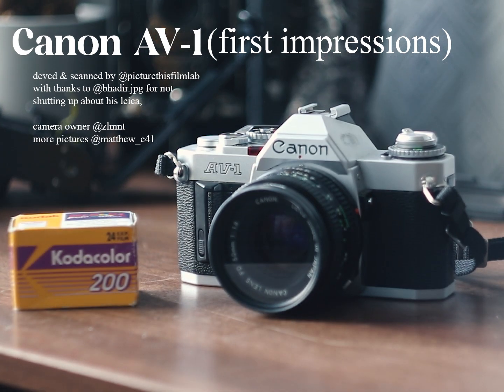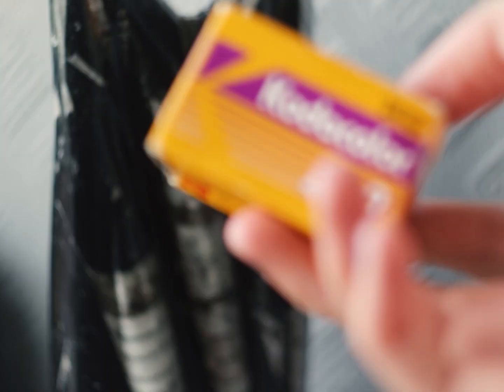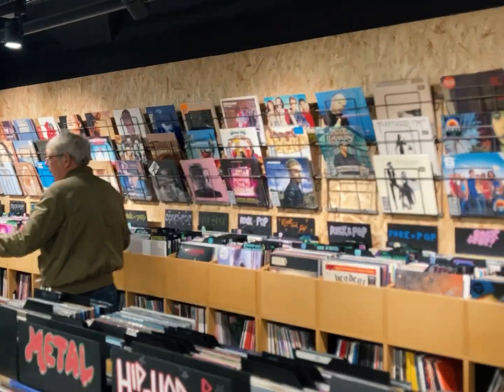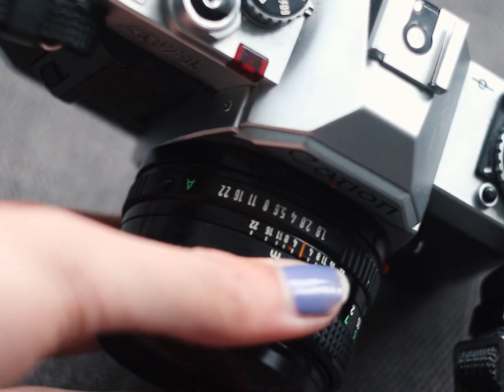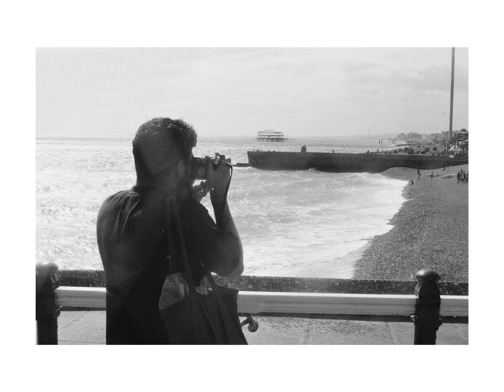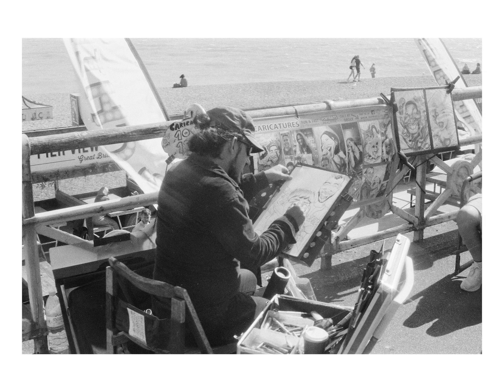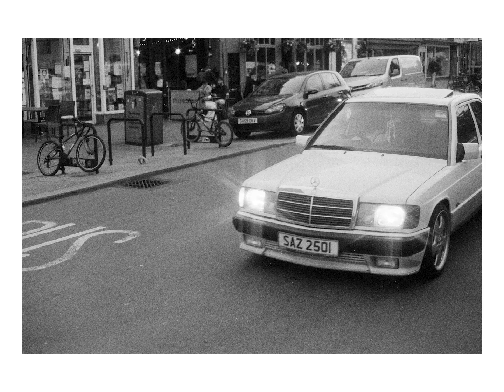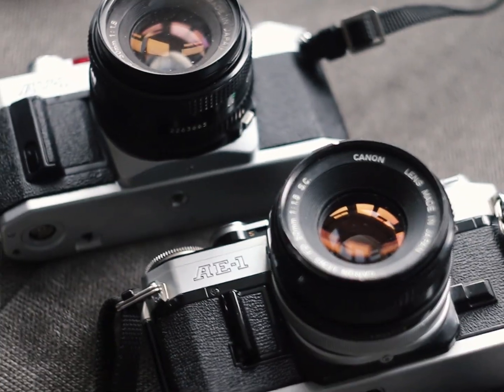Canon AV-1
Testing out my flatmates canon av-1 today, putting 2 rolls of 35mm film through it, one expired and one black and white, this is a pretty funky camera and i can see why people like it!
pls ignore how out of focus i am in this video too :0
cutie bhadir: